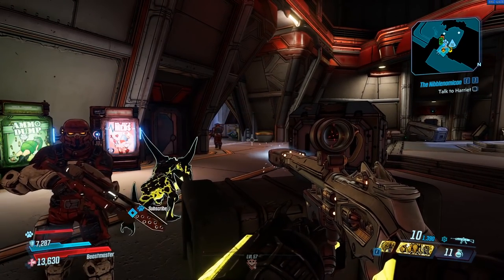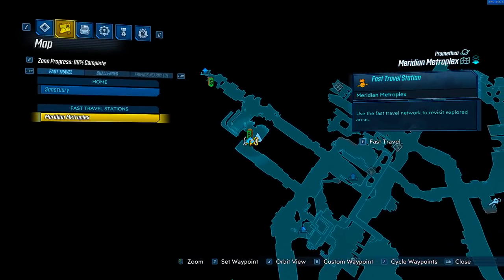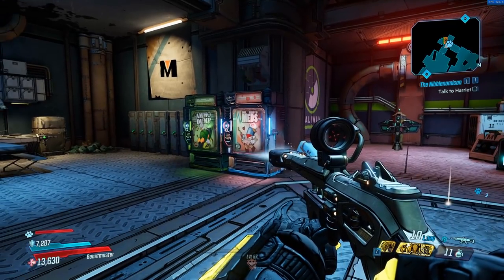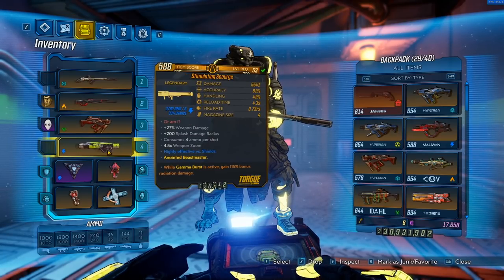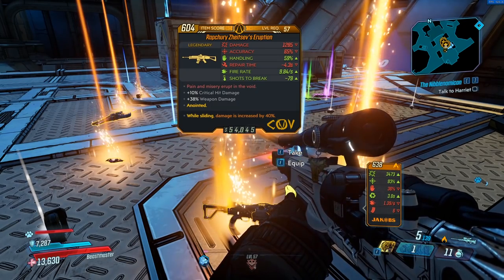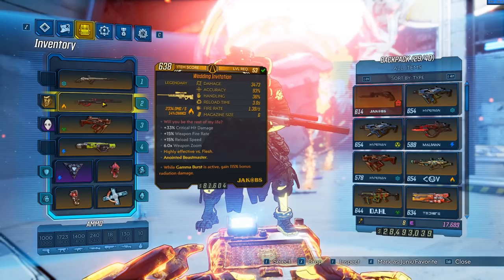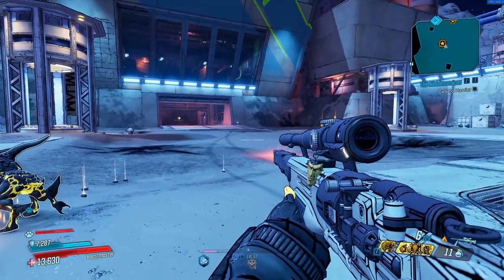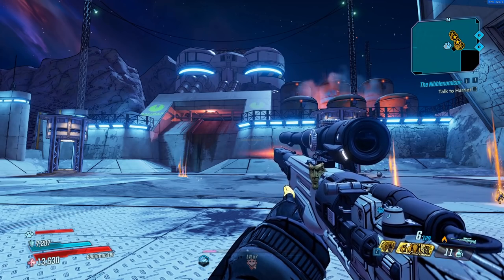Best Vending Machine & Legendary Farm For Event *180+ Per Hour* | Takedown Shakedown & Door Busters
So with the new mini events going on right now, legendaries are so easy to get your hands on to help you gear up to level 57. You
Use Epic Creator Code At Checkout: Chadly_99

Gear (Any Purchase Supports Me, Buy Any Item After Clicking Link)
Glorious Model O Mouse
HyperX Alloy FPS Pro Keyboard
Audio Technica AD700x Headphones
ViewSonic XG2401 144hz Monitor
Condenser Mic, Boom Arm, Shock Mount
Ausdom 1080p Webcam
35" Galaxy Print Mousepad